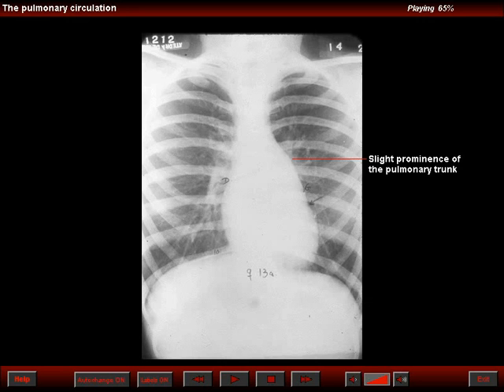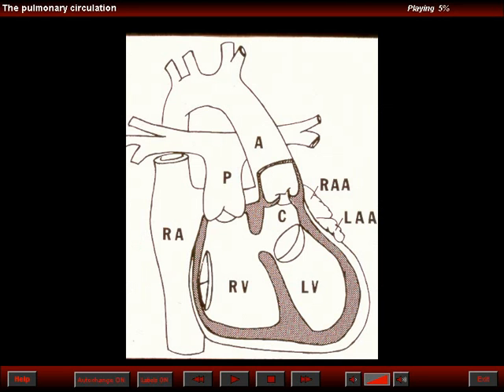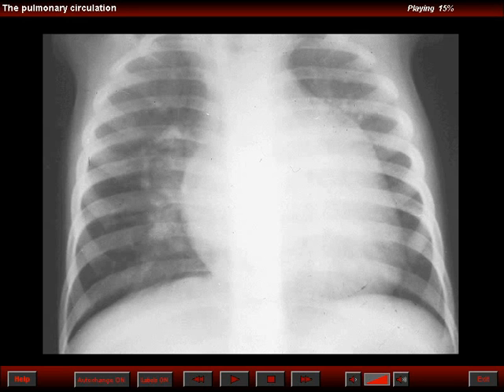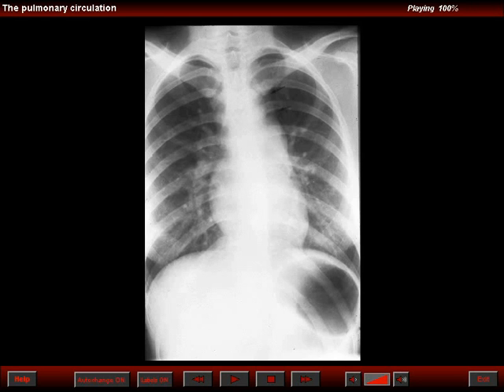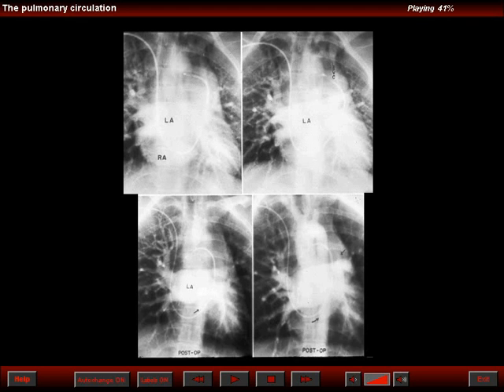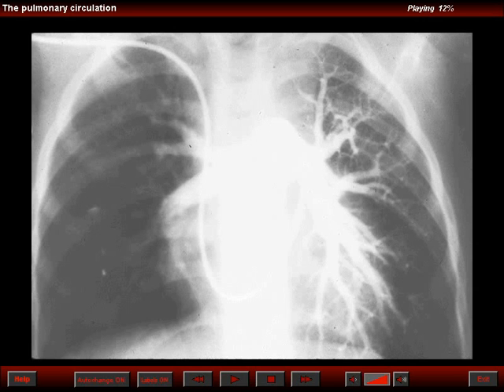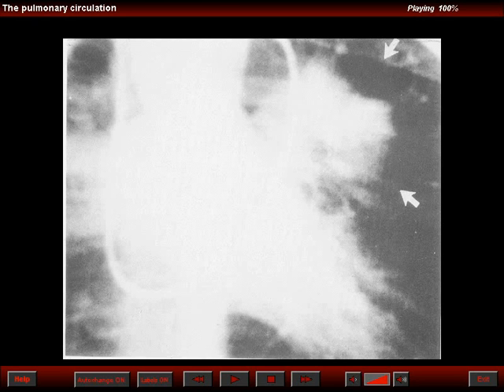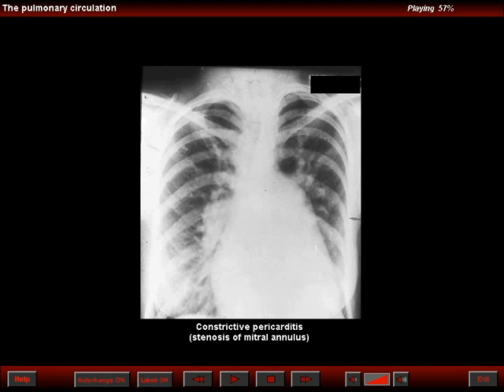pulmonary hypertension secondary pulmonary hypertention postcapillary mitral stenosis pseudo